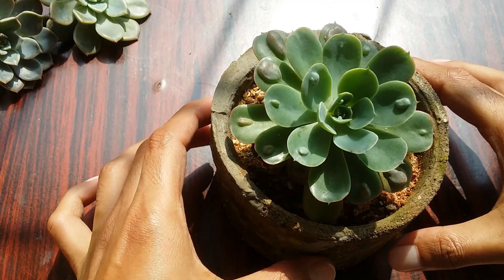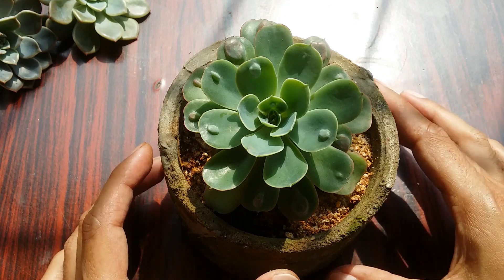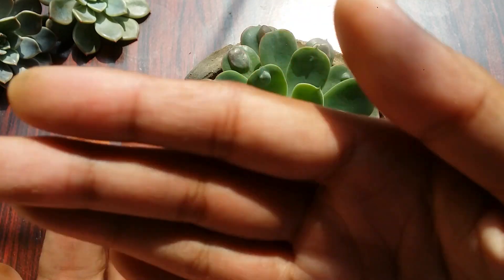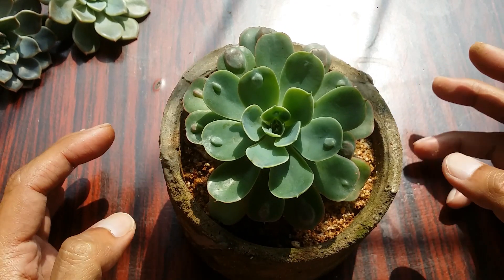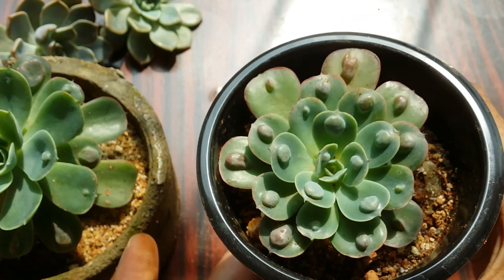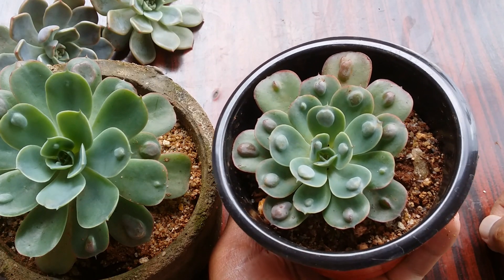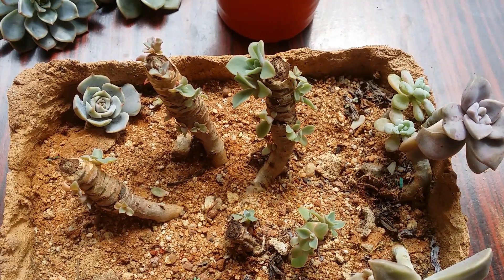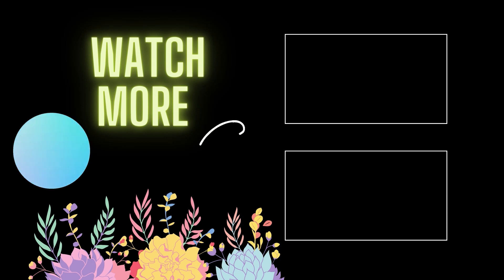ECHEVERIA RAIN DROPS || CARE TIPS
WINTER DORMANT
 Seaweed from Amazon